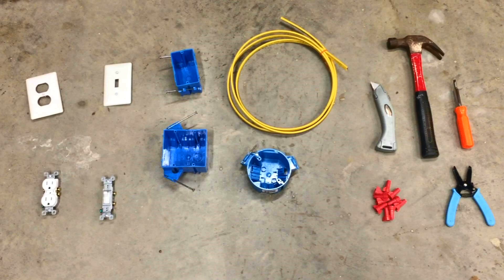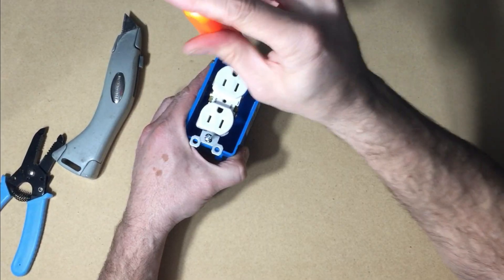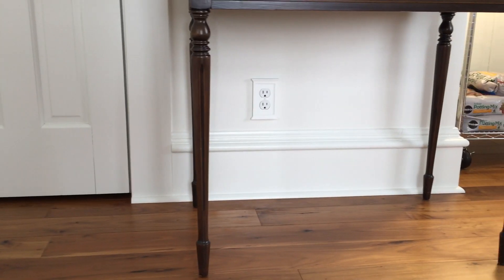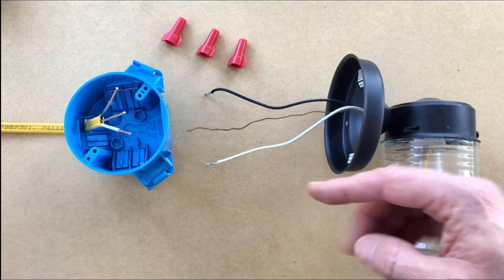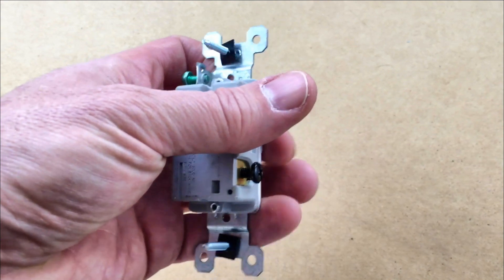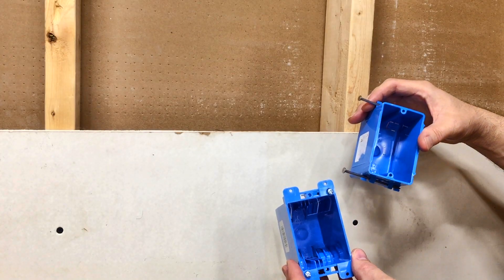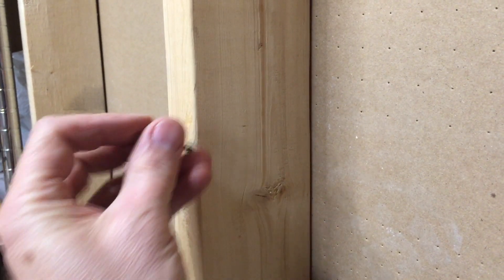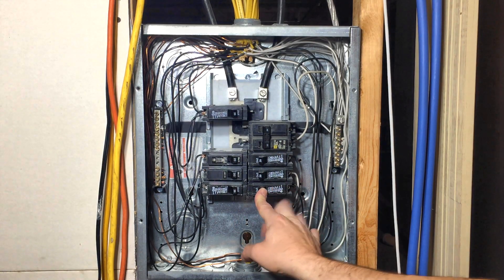How To Wire an Outlet, Switch, Light or Fan.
Outlets, Lights, Fans, Switches, 3Way, and GFCI.